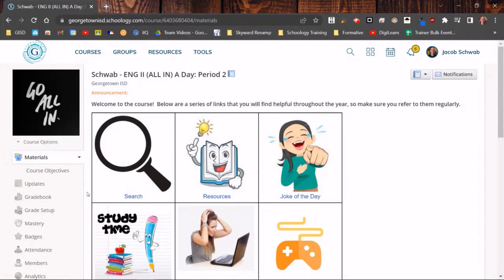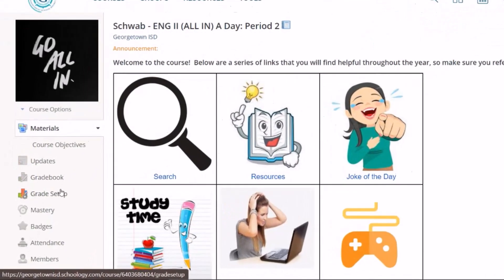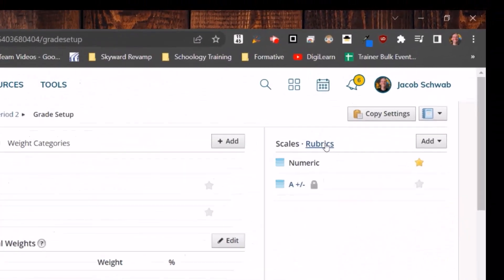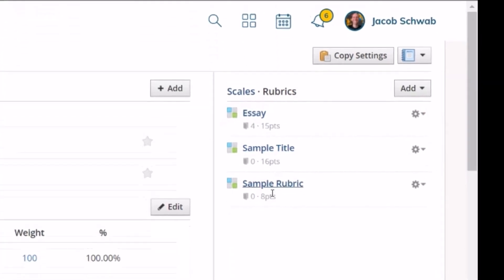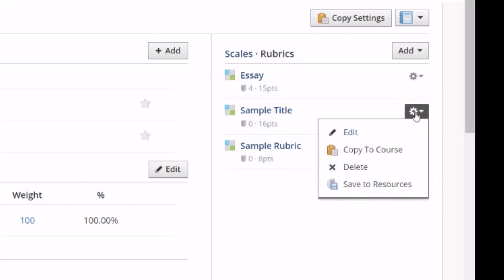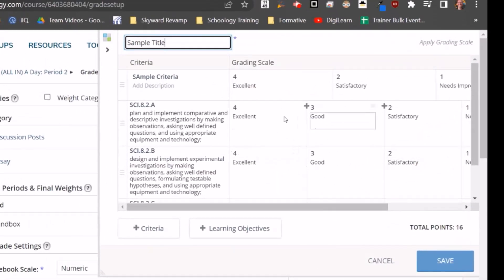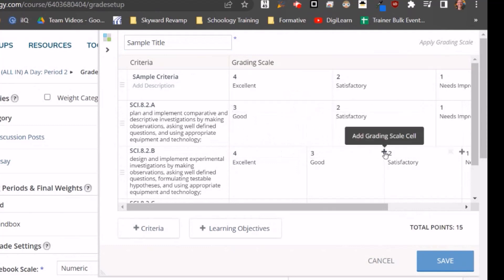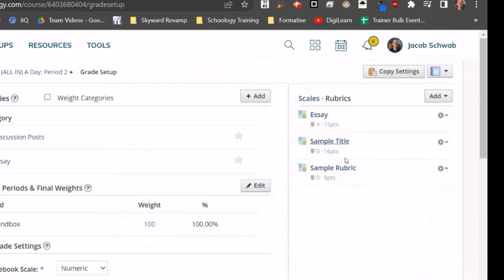Editing a Rubric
This Schoology Short will show you how to edit a rubric that you have created within Schoology.